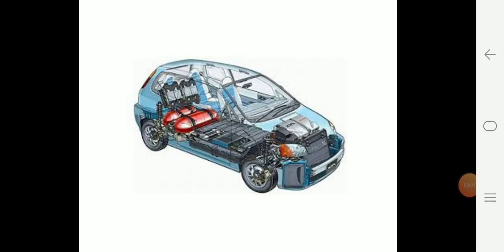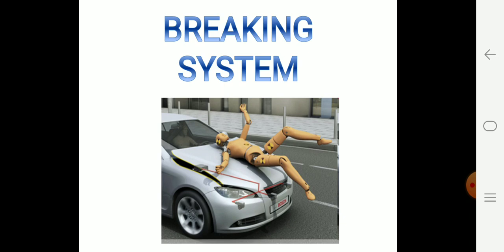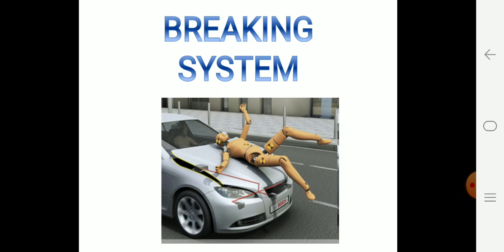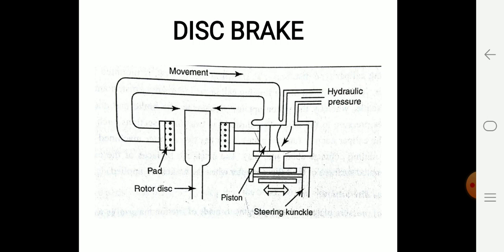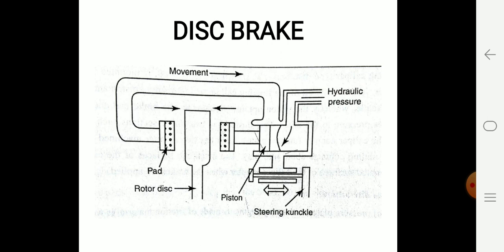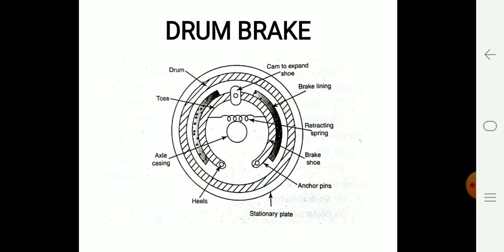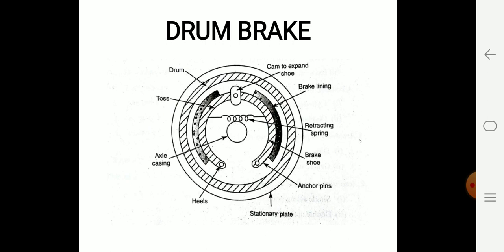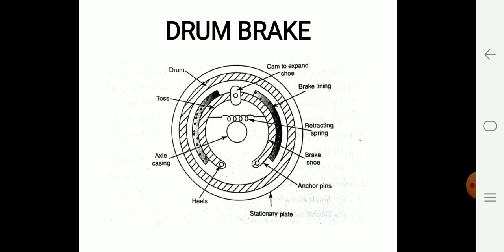DISC BRAKE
P. Dhilip kumar
Mechanical department
3rd year 6th semester 2017 regulation
Unit 4 breaking system and suspension system